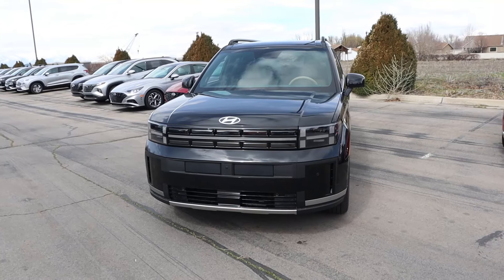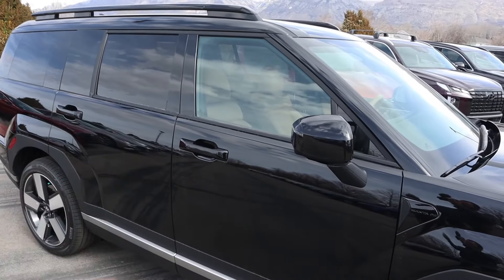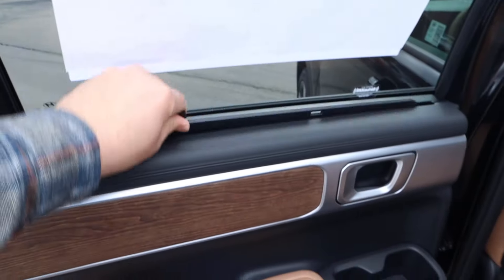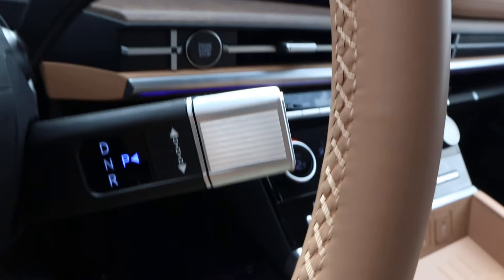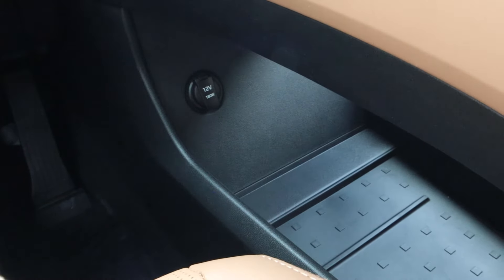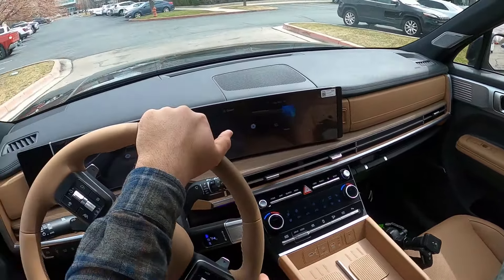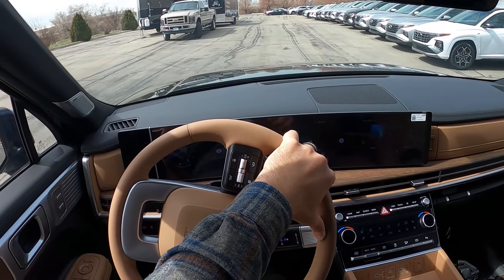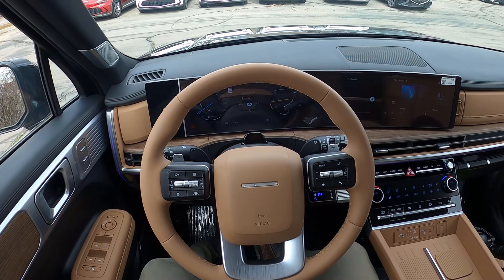2024 Hyundai Santa Fe Limited: A Hyundai For The Rich and Famous!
Today I drive and review a 2024 Hyundai Santa Fe Limited!